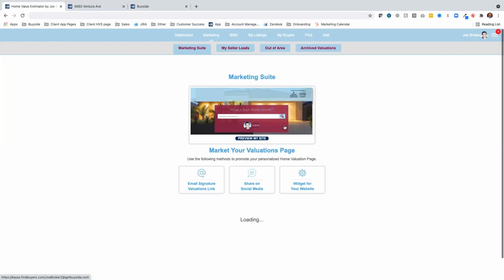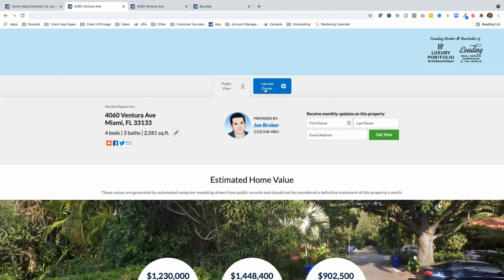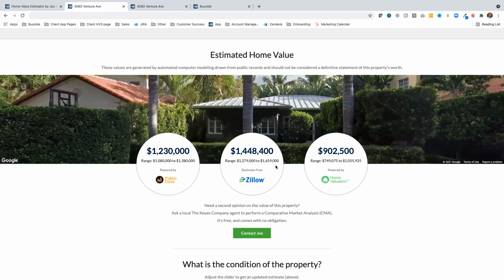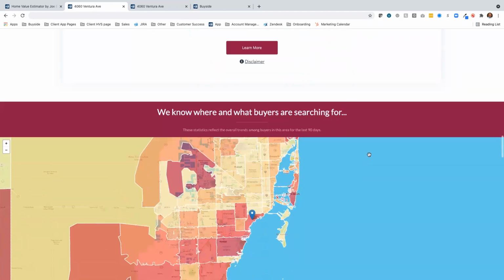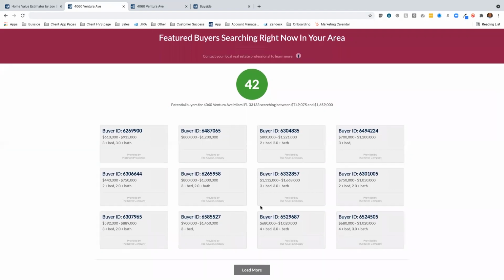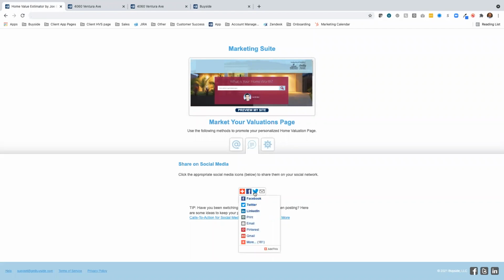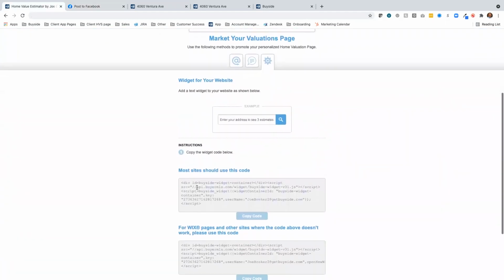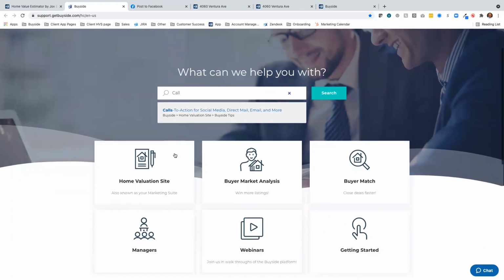Buyside: Generate Seller Leads with Your Home Valuation Site (HVS)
Join us as we discuss your Home Valuation Site, ways to market with your HVS, and tracking leads.